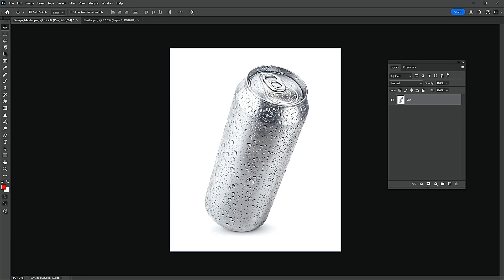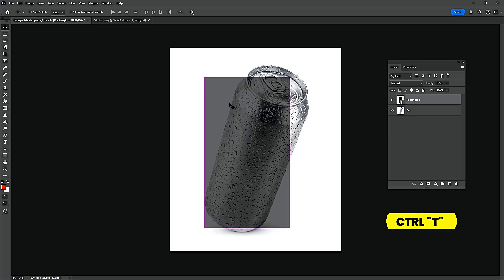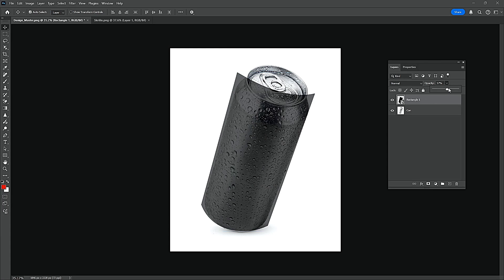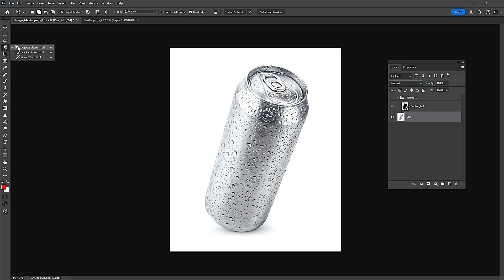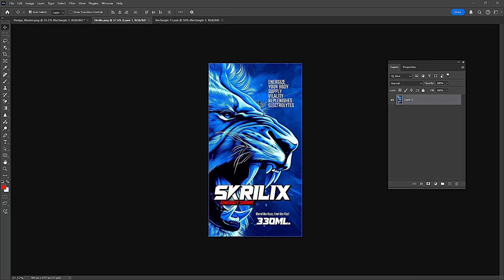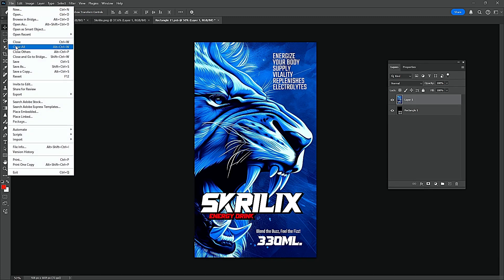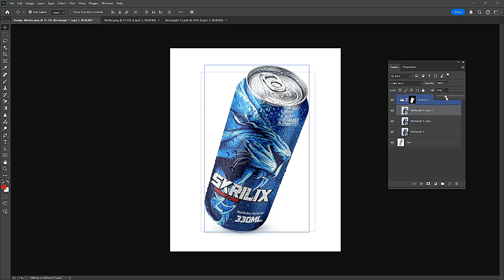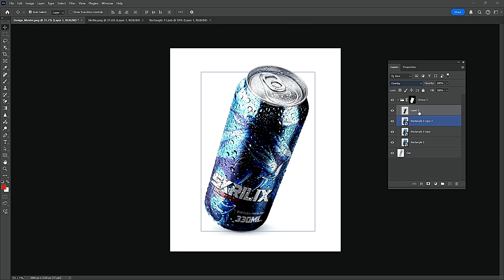Easily Create a Cold Soda Can Mock-up using Photoshop!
In this video I'm going to show you how to create a Soda Can Mock-up using very steps. Do watch the video

If you have any kind of project and collaboration feel free to message us anytime.